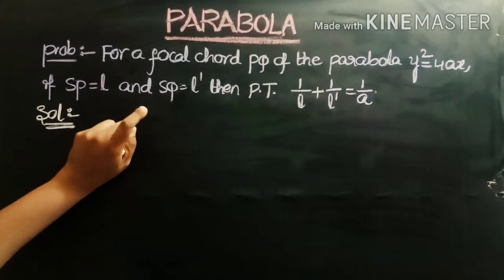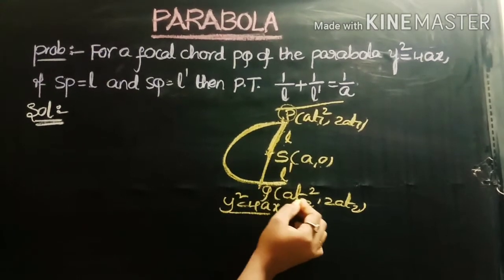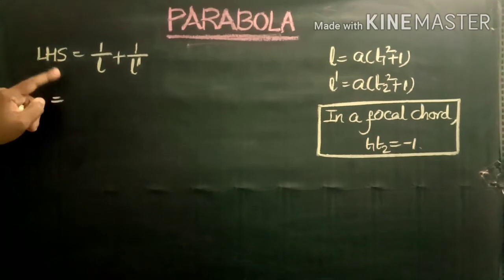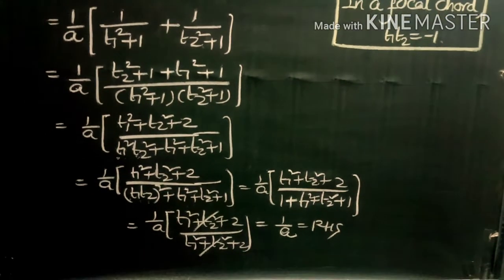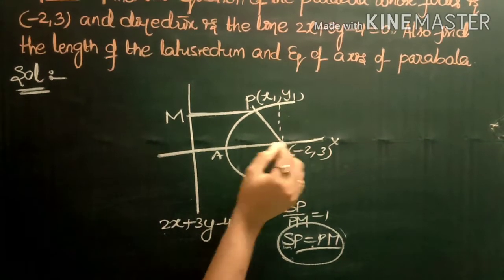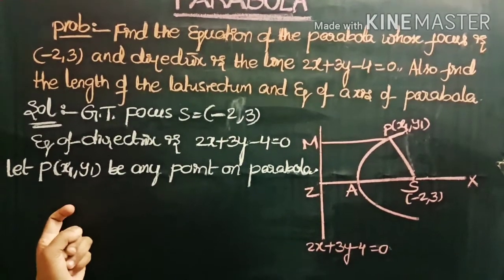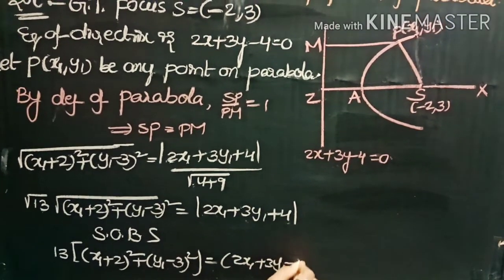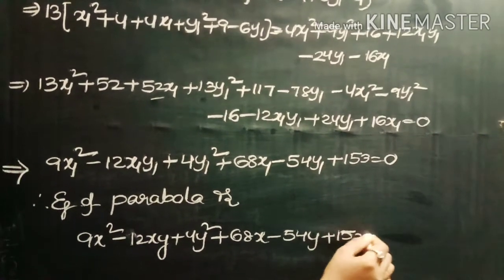PARABOLA / Parabola Inter 2nd year / Parabola class12 /part~8